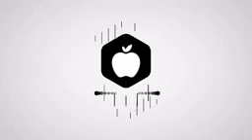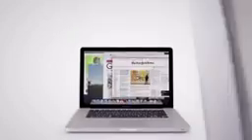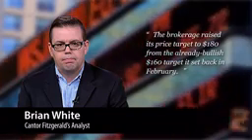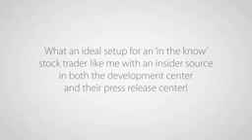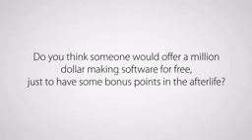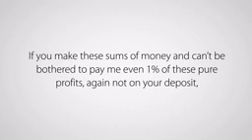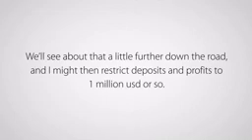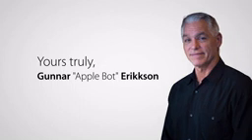APPMOBILEBOT.COM REVIEW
) APPMOBILEBOT has just launched with a brand new concept of making money online from the trade market. it deals with a multi million dollar company and there is more chance of creating instant wealth online.